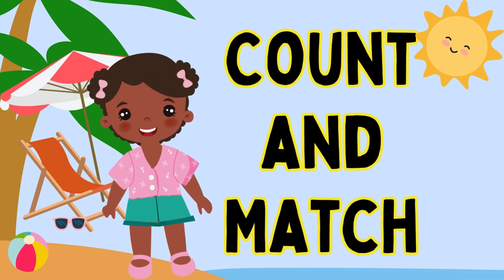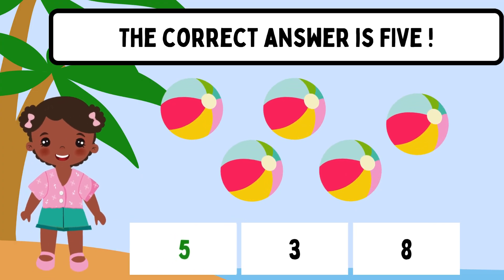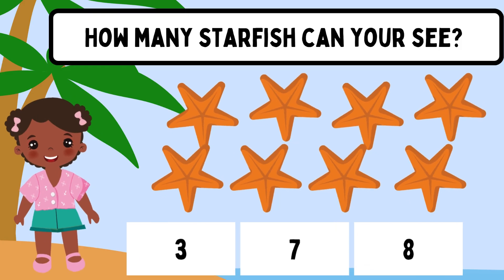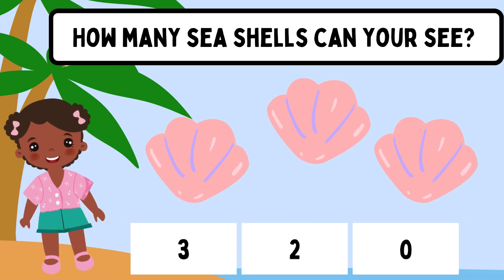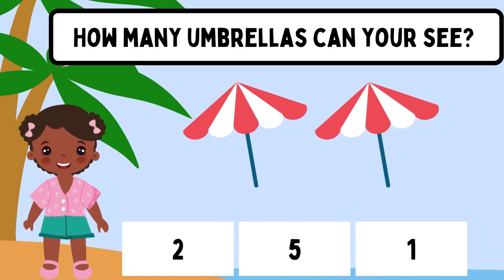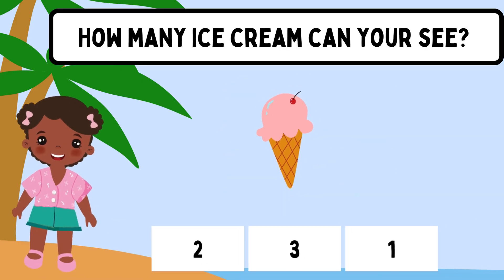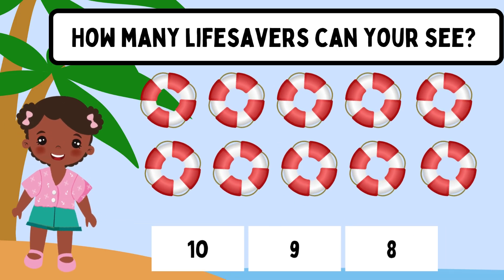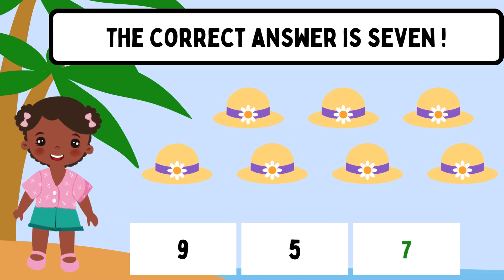Learn to Count and Choose the Correct Number | Fun Number Matching Game for Kids 🔢🎉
Let’s learn to count and find the correct number!
In this fun and colorful video, kids will see pictures and choose the correct number from three options.
Perfect for preschoolers and kindergarten learners, this activity helps build counting and number recognition skills in an engaging way.

🎯 Watch, count, and write the correct number!
👶 Great for early learning, number sense, and math practice!